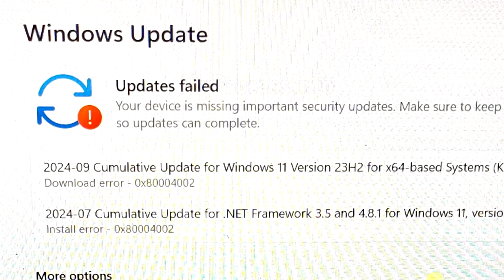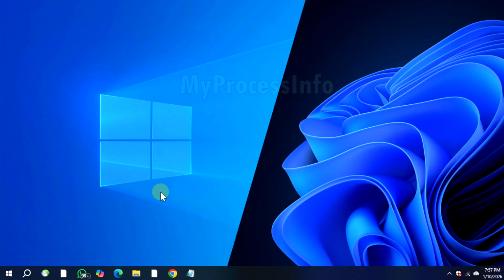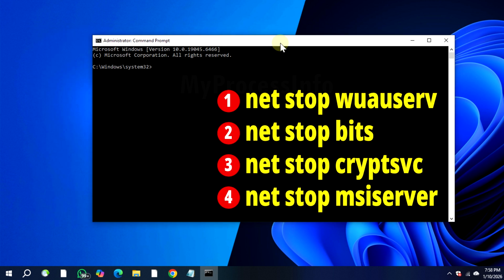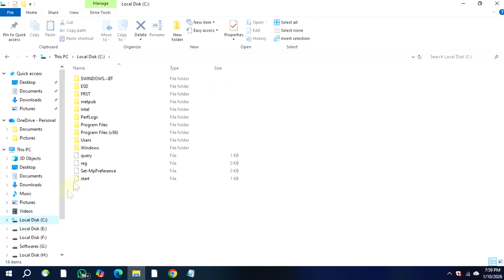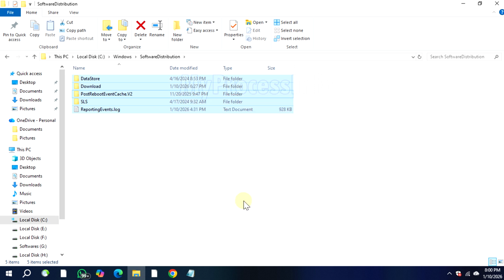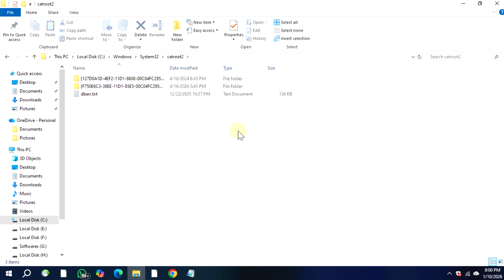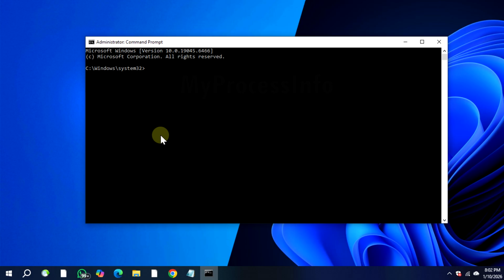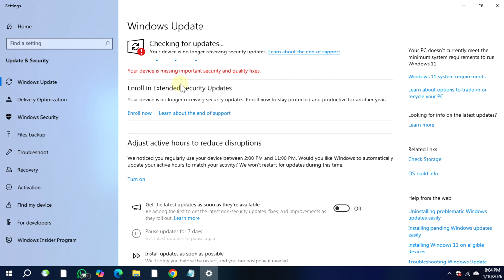Fix Windows Update Error Code 0x80004002 in Windows 11/10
If you’re trying to update your system in 2026 and repeatedly encounter Windows Update Error Code 0x80004002, you’re not alone. This issue is common on Windows 11 and Windows 10 and often stops updates from downloading or installing correctly.

In this video, we explain what the 0x80004002 Windows Update error is, why it occurs, and how it affects your system update process. This issue is often related to corrupted update components, misconfigured system services, or temporary system conflicts that interrupt Windows Update.

This tutorial is applicable to:

Windows 11
Windows 10

If your Windows updates are failing, stuck, or repeatedly showing error code 0x80004002, this video will help you understand the problem clearly so you can resolve it correctly.